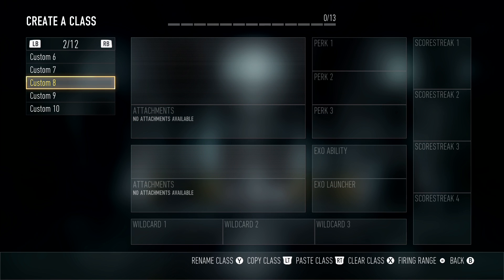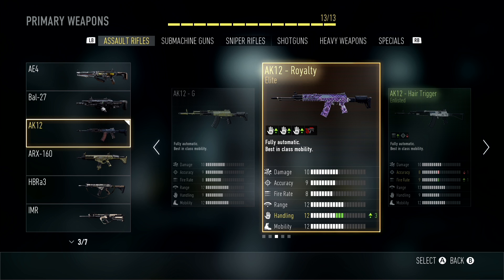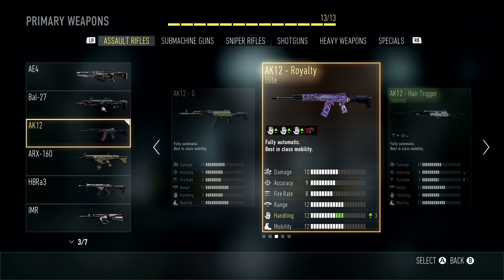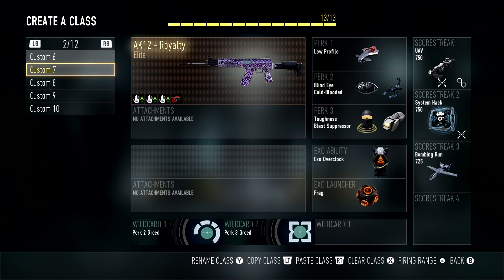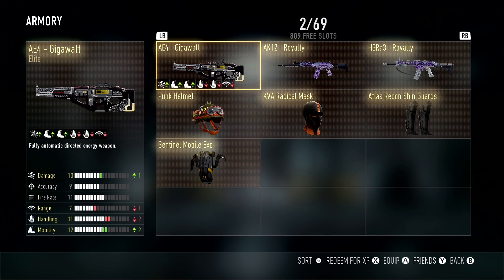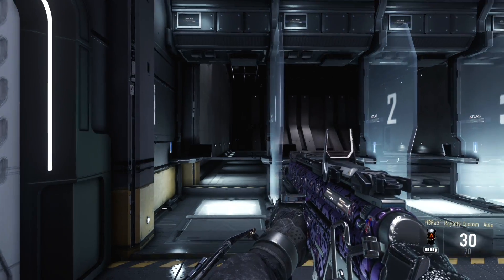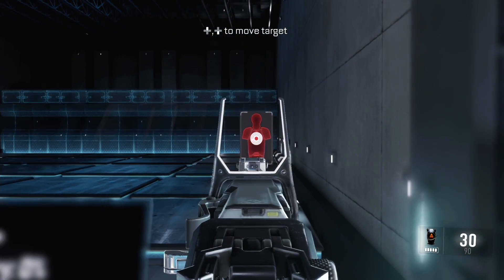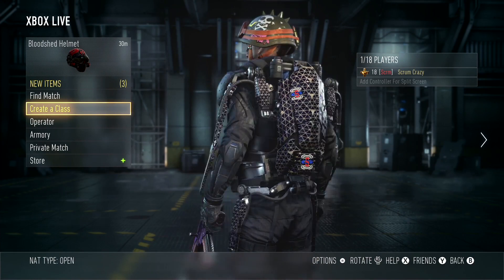Royalty Guns are BULLS**T (Call of Duty Advanced Warfare)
Royalty is a bunch of CRAP!